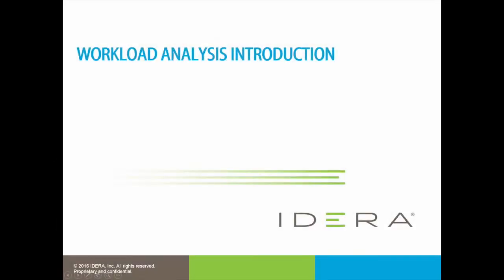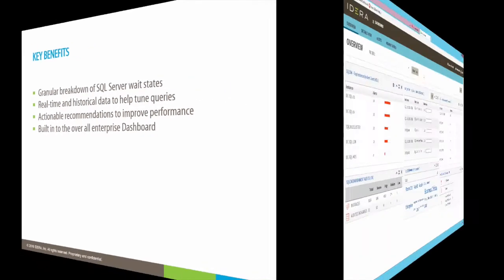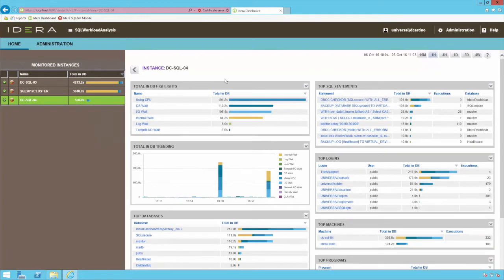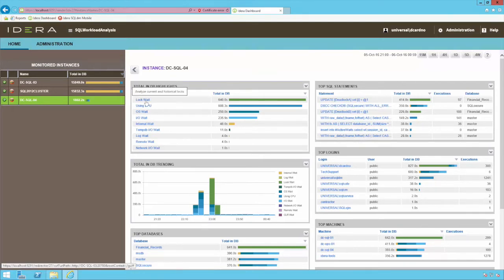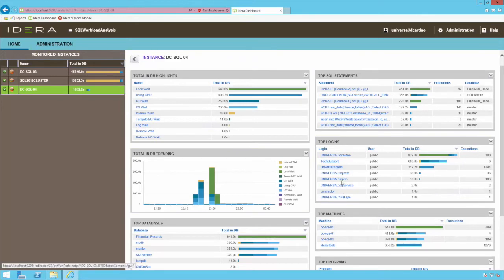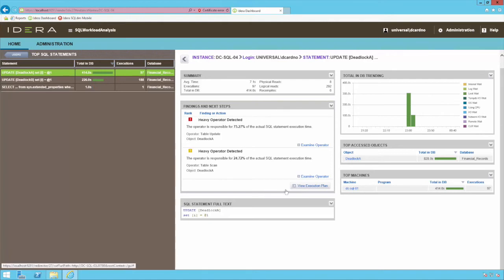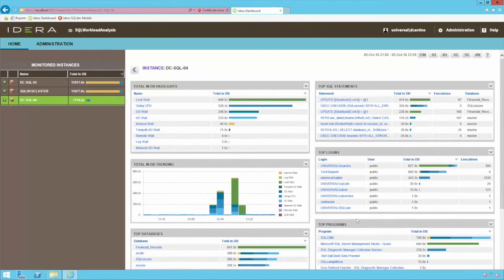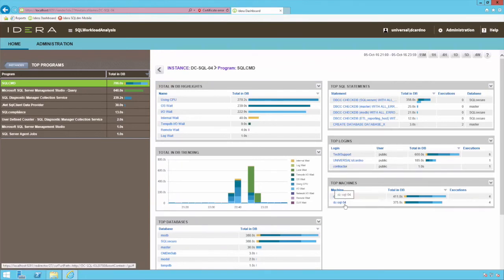An Overview Of IDERA SQL Workload Analysis for SQL Diagnostic Manager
IDERA SQL Workload Analysis provides a granular breakdown of SQL Server wait states with easy drill-down to isolate problems quickly. It delivers valuable real-time and historical data to tune queries as well as actionable recommendations to improve performance. Its dashboard displays trending database activity and top utilization to identify problems and develop remedies.

Perform real-time analysis with continuous and granular SQL sampling intervals as fast as 1 sec. Know instantly where databases are spending time. Quickly isolate slow SQL statements and drill down for actionable advice. Investigate historical query plan trends. Utilize automatic recommendations to improve query performance. Boost the performance monitoring power of SQL Diagnostic Manager with detailed transactional application monitoring.

SQL Workload Analysis is an add-on to SQL Diagnostic Manager.